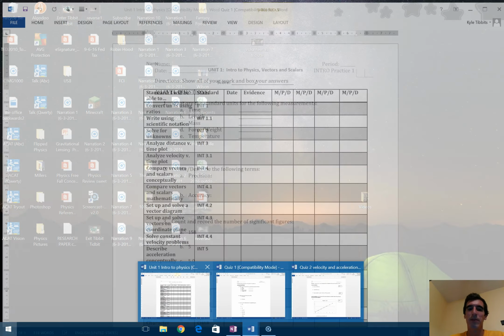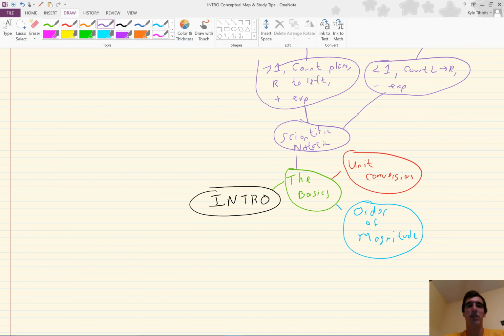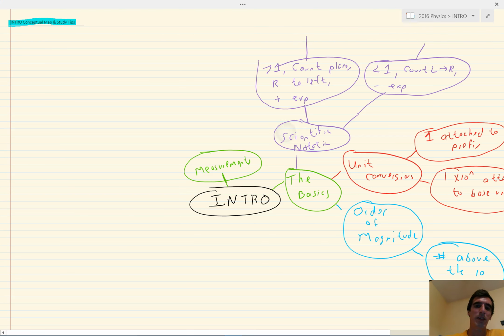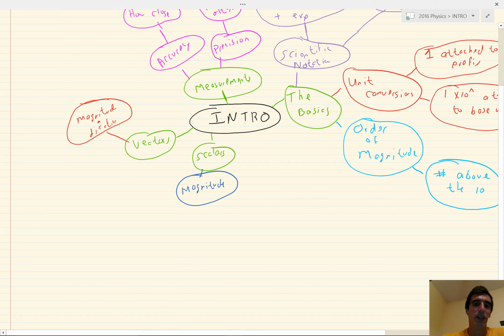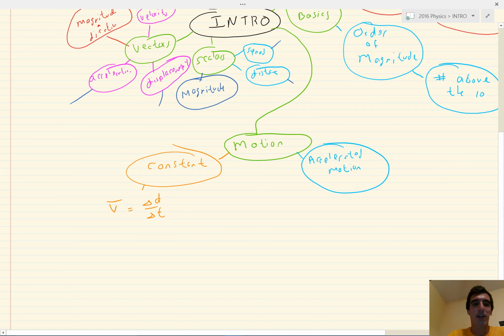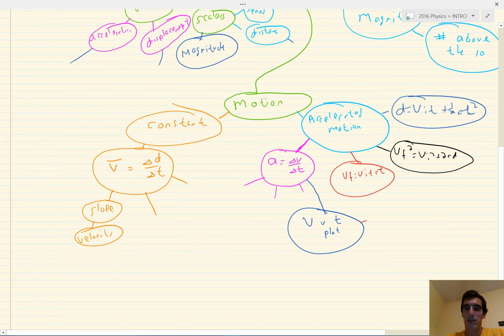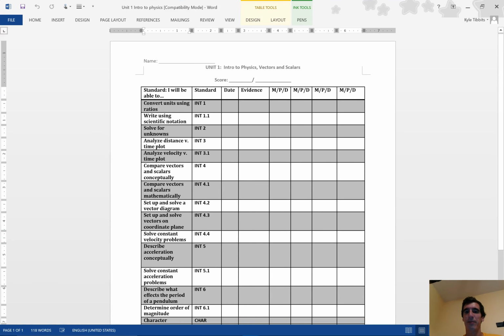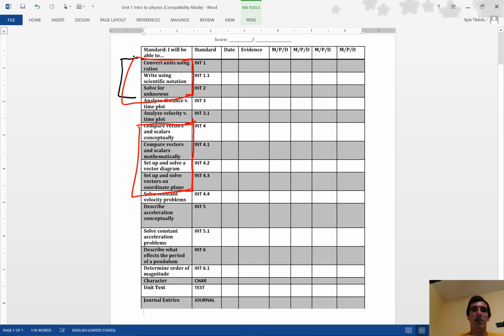INTRO Unit Conceptual Map & Study Tips